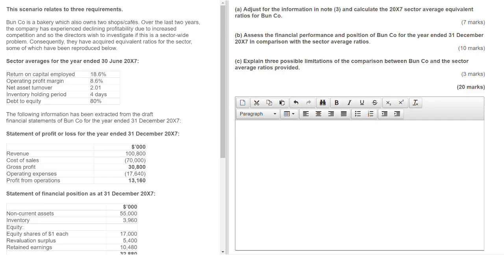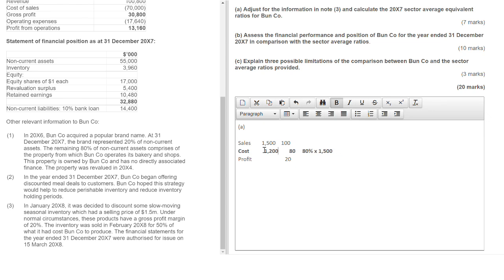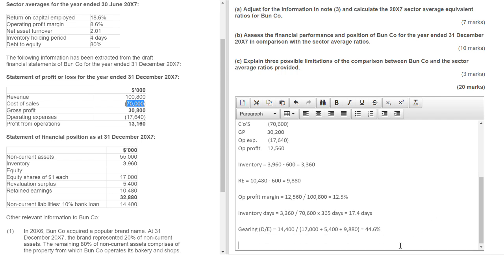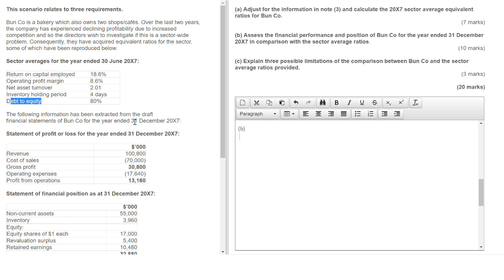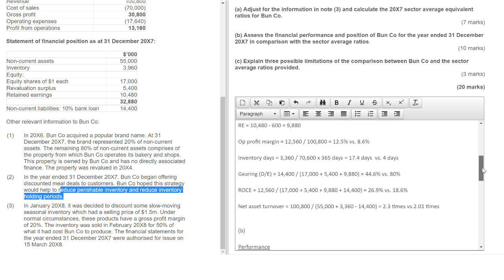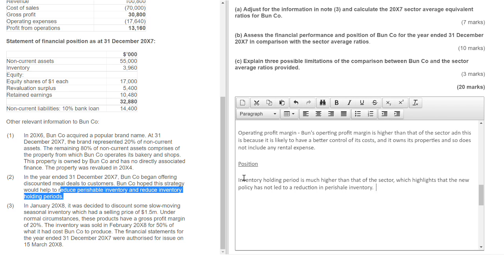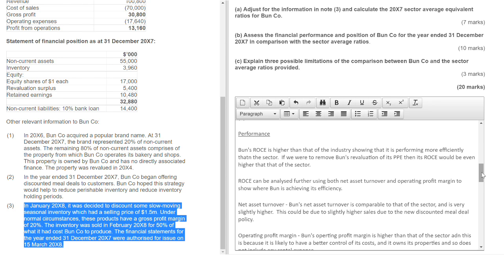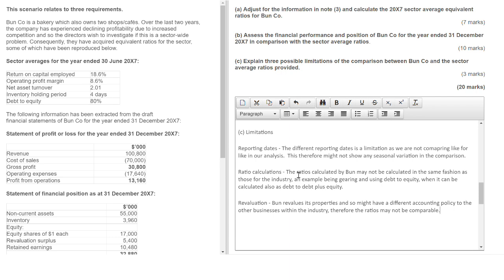Question Bun September-December 2019 - Past Exam question debriefs – ACCA Financial Reporting (FR)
You can find all free ACCA Financial Reporting (FR) lectures is available